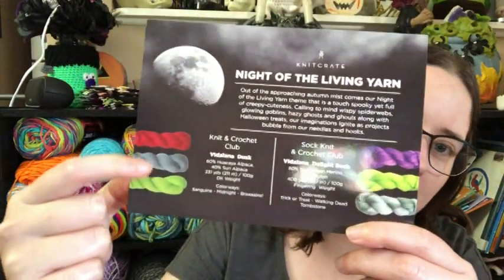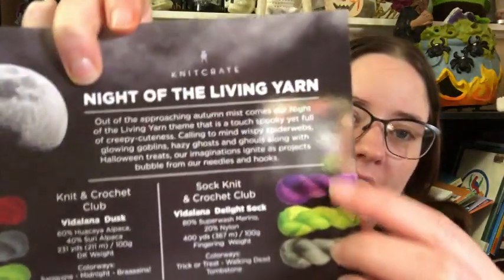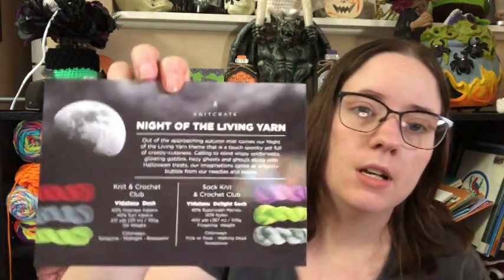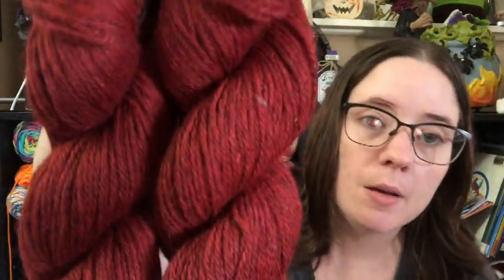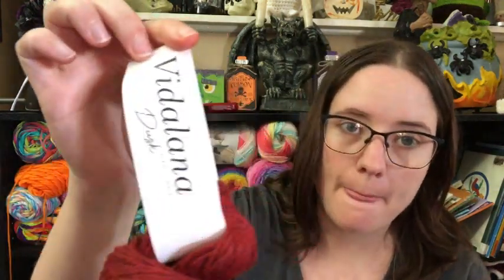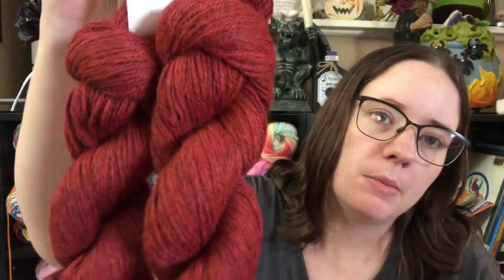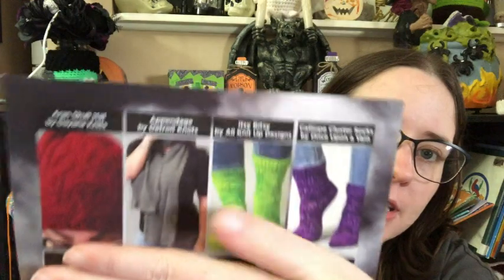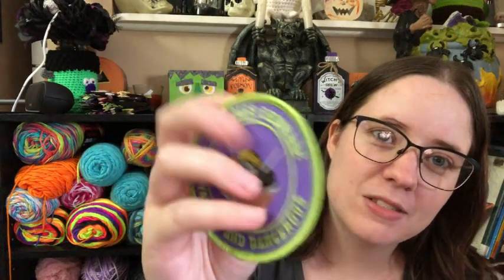September 2021 Knit Crate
Happy Mail
Ella Roberts